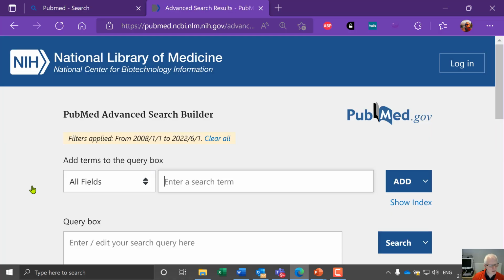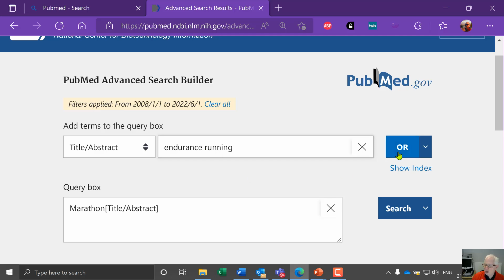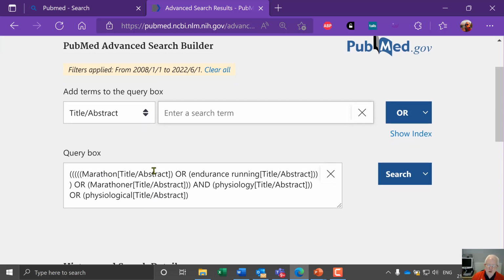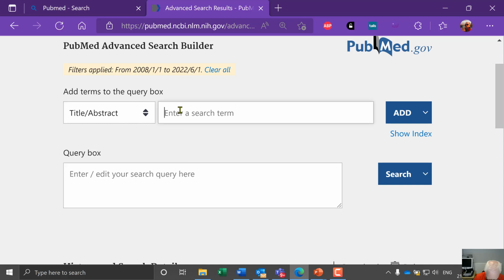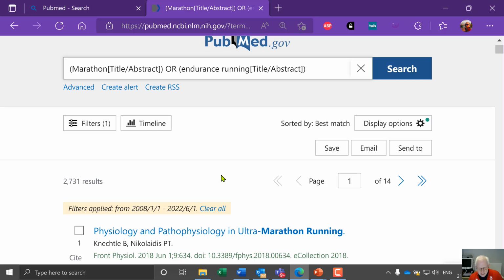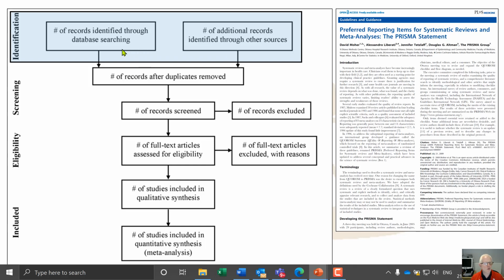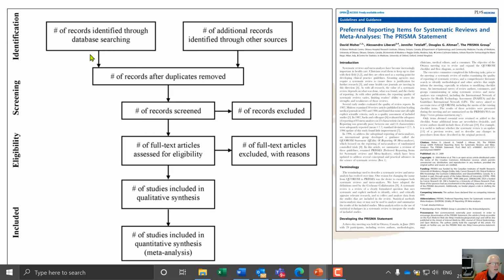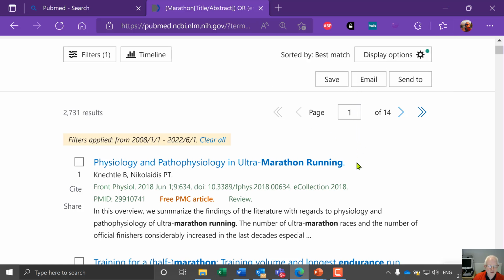Searching in PubMed - Search Terms and Functions